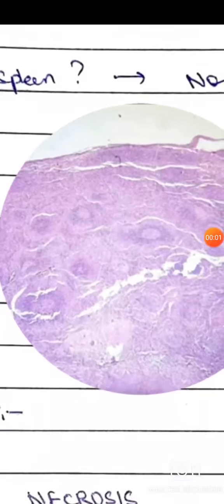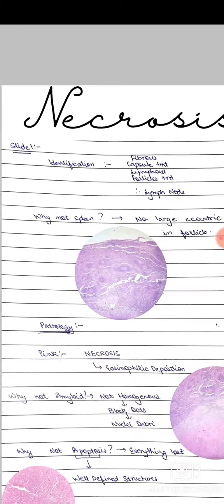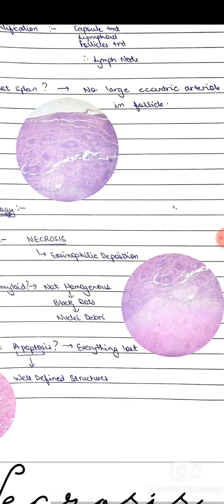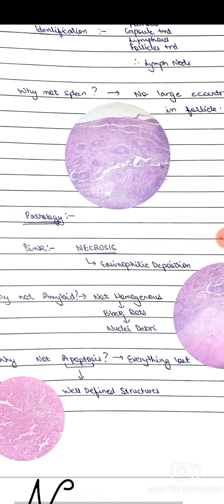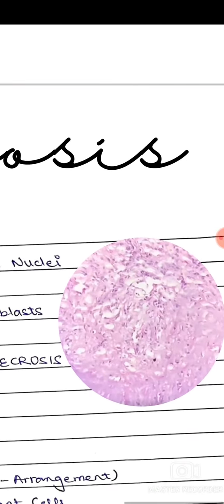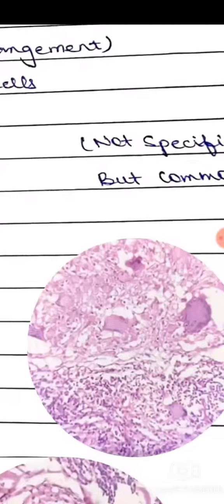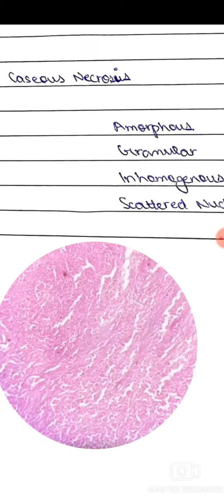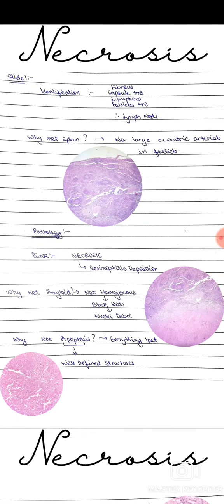Pathology Slide #1 Necrosis in lymph nodes (Tuberculosis)